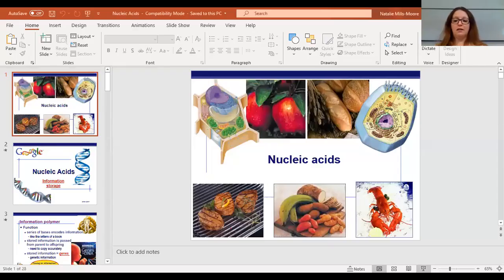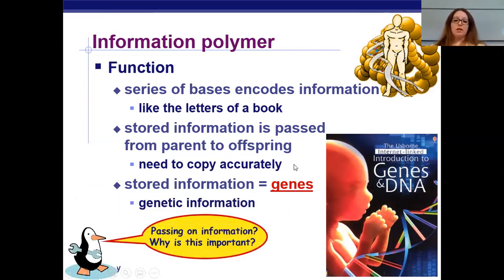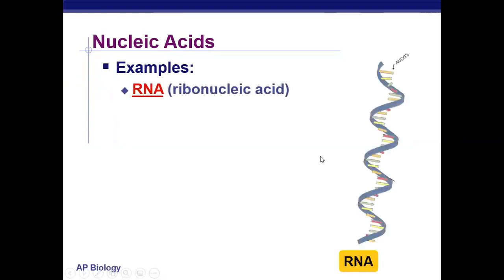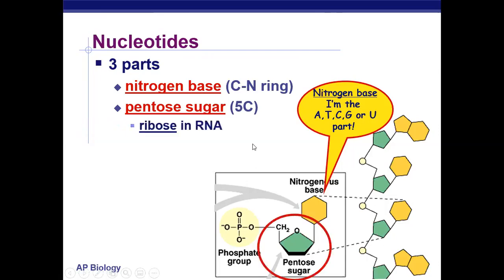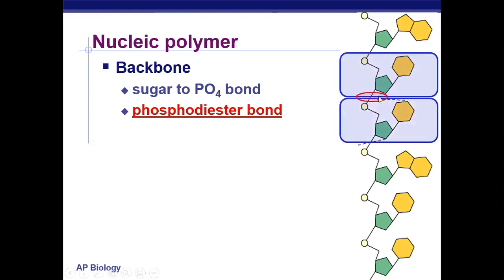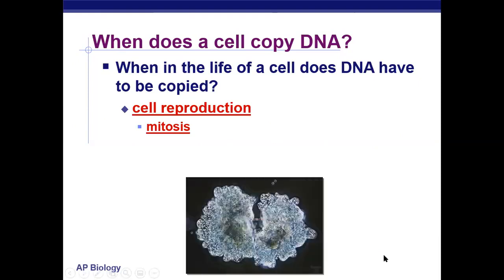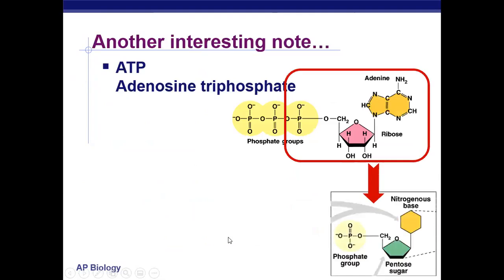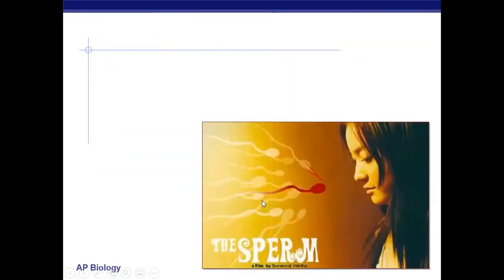Nucleic Acid Lecture 1